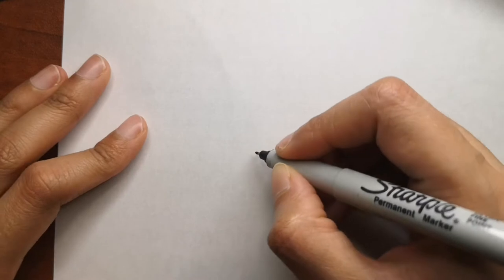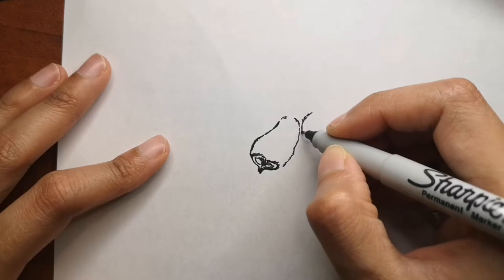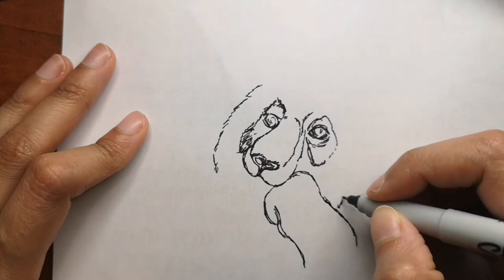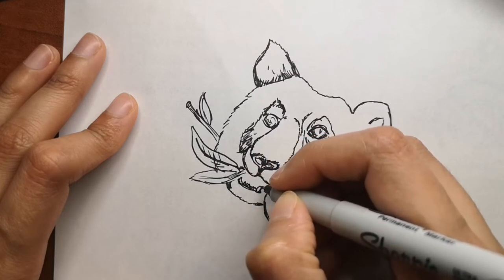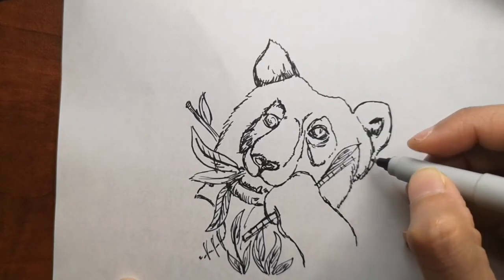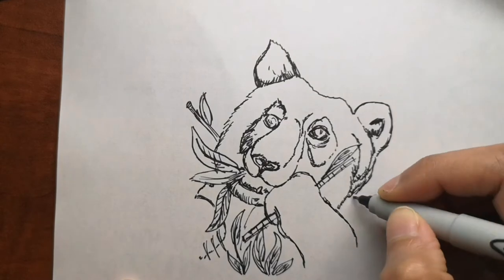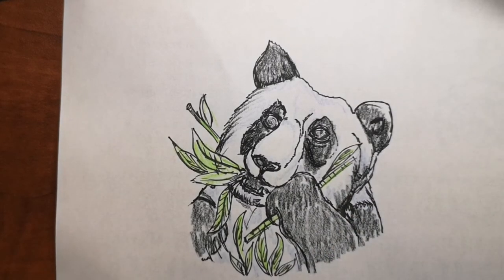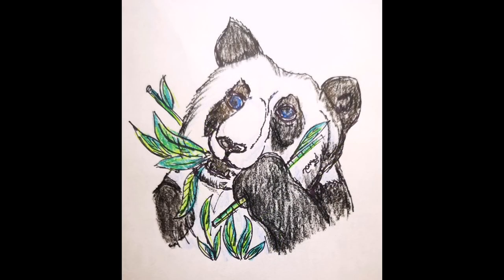How To Draw A Giant Panda Step By Step For Beginners | Easy Panda Bear Drawing Tutorial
**Cando PRODUCTS STORE** Designed just for you:
Redbubble:

Animal Coloring Book for Kids:

How to draw A giant panda step by step beginner guide
Easy giant panda drawing narrated step by step
Easy way to learn how to draw A giant panda
How to draw a giant panda step by step for beginners
giant panda coloring and drawing with easy spoken instructions
Learn How to Draw a giant panda with narrated drawing tutorial
Lets draw a giant panda step by step
Easy Drawings